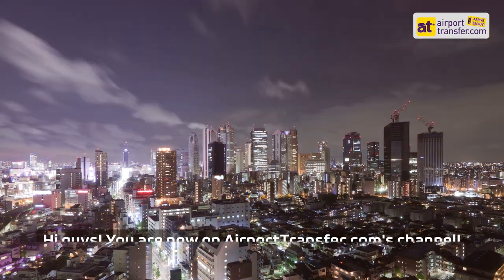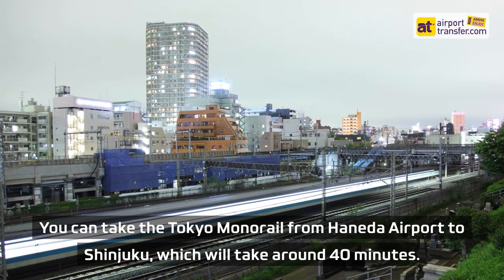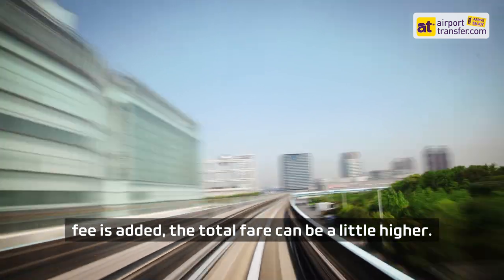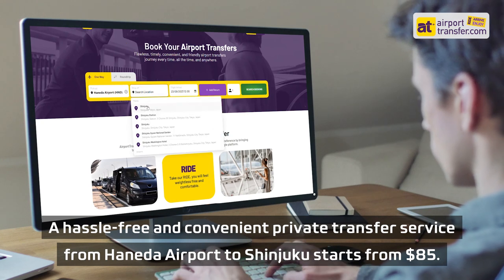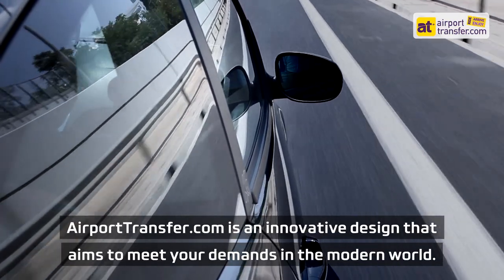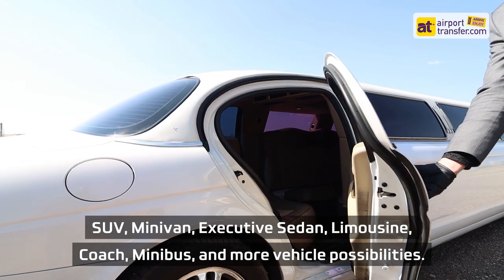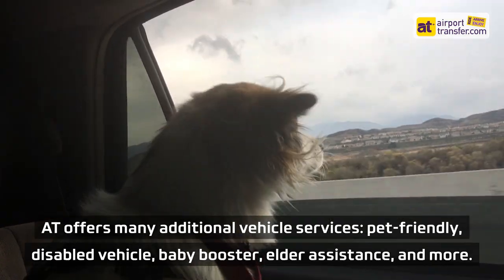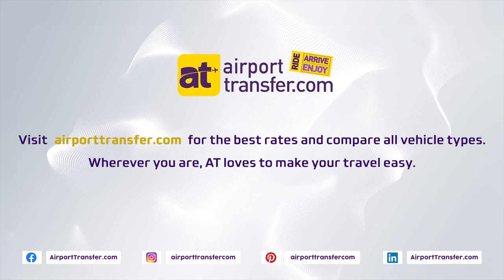Haneda Airport to Shinjuku | Tokyo Monorail - Punctual & Safe Private Transfers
How to Get from Haneda Airport to Shinjuku?

Haneda Airport, officially called Tokyo International Airport, is one of the biggest airports in Tokyo, Japan. The airport offers a major gateway to Tokyo with its three terminals, operating both domestic and international flights. Some of the facilities at the airport are duty-free shops, restaurants, lounges, and currency exchange offices. Haneda Airport can be used as a gateway to many districts of Tokyo, including Shinjuku. Shinjuku is a district that is located in the heart of Tokyo. With a vivid nightlife, entertainment options, skyscrapers, and shopping areas, Shinjuku is a great attraction.

So, how do you get from Haneda Airport to Shinjuku?

Private Transfers from Haneda Airport to Shinjuku

A hassle-free and convenient private transfer service from Haneda Airport to Shinjuku starts from $85. The distance is around 28 kilometres and the estimated journey time is only 31 minutes. AirportTransfer.com is an innovative design that aims to meet your demands in the modern world. With our professional drivers and customer-friendly policies, we welcome satisfied customers every day.

Book Easily: Pre-booking a transfer in advance is super easy with AT's user-friendly website. You can enter your pick-up and drop-off locations to view the available vehicles. Then, you can complete your booking process with secure payment.

A Wide Range of Vehicles: AT offers quality transfer services with a wide range of vehicles including Sedans and Limousines. You can also make special additions such as a child's seat to ensure safety and comfort.

English-Speaking Drivers: With our skilled chauffeurs who are fluent in English, we offer punctual and safe transfer services.

24/7 Customer Support: You can contact AT 24/7 to receive support and get answers to your possible questions.

Customer-Friendly: AT prioritizes being customer-friendly. We offer policies such as free cancellation and a 100% refund policy.

The best Haneda Airport reviews are at AirportTransfer.com!